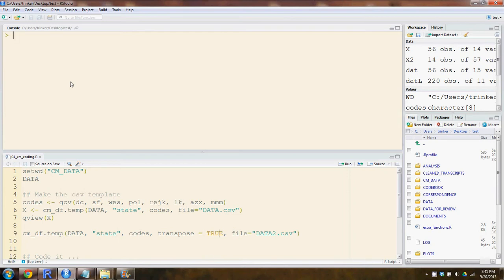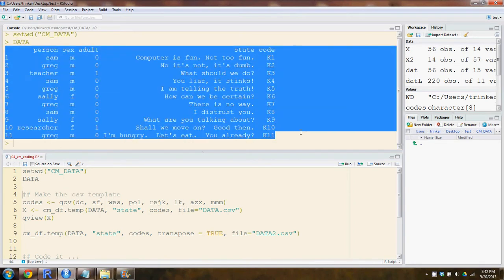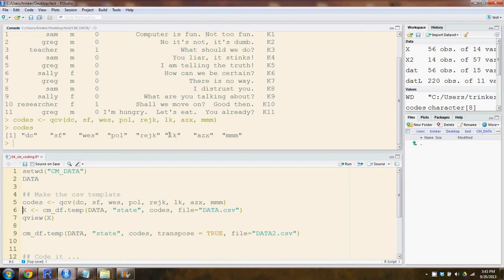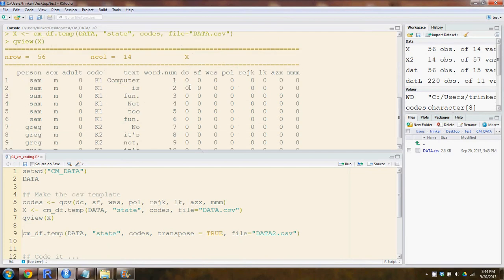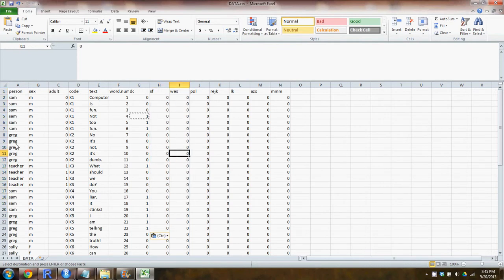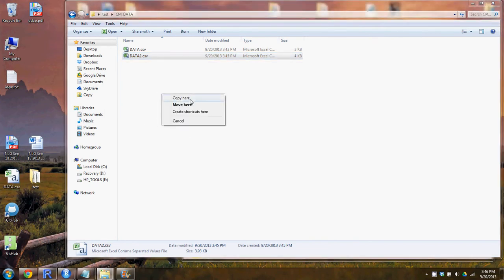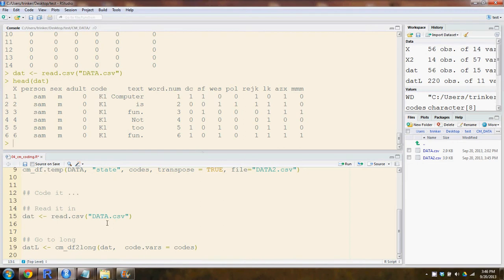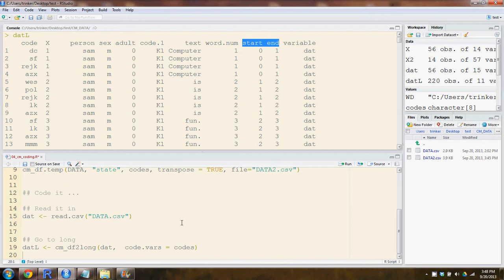qdap qualitative coding - csv approach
A tutorial on the csv approach to qualitative coding in the qdap package for R A walk through on (1) creating a template, (2) coding, (3) reading in the data (4) converting to long format